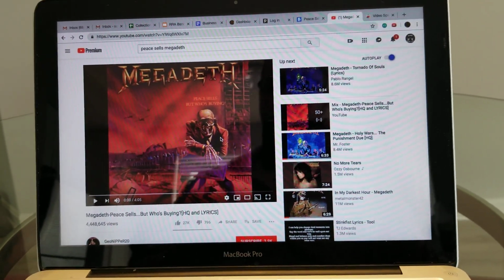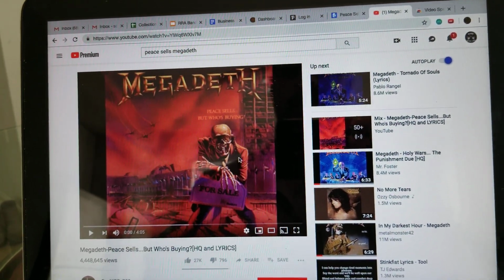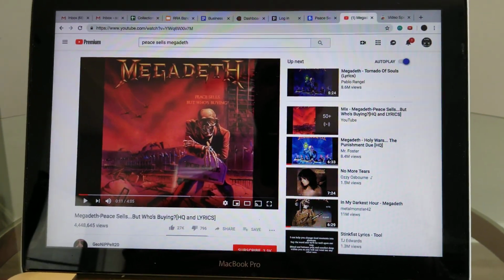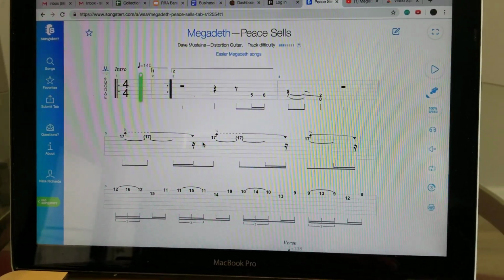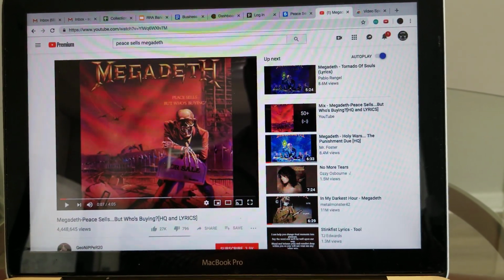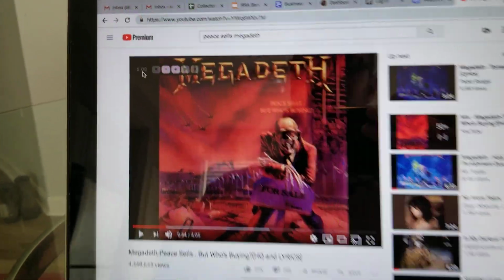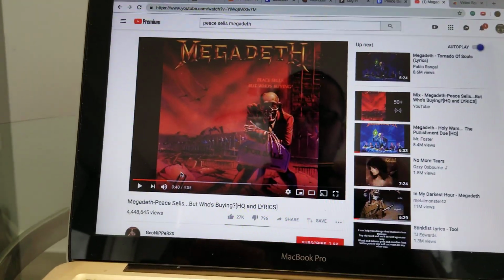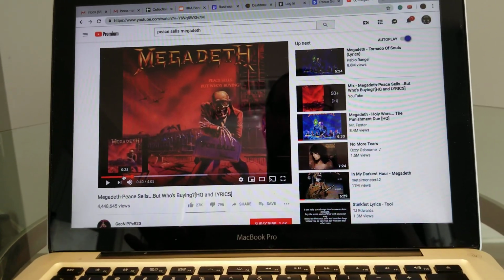How to Improve Music Practice Productivity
Nate from Richards Guitar Studio and Richards Rock Academy shows you how to improve music practice productivity by using Google Chrome, YouTube, and Video Speed Controller. Keyboard shortcuts also help a ton!

Richards Guitar Studio and Richards Rock Academy is a music lessons school and rock band academy in Aston, PA.